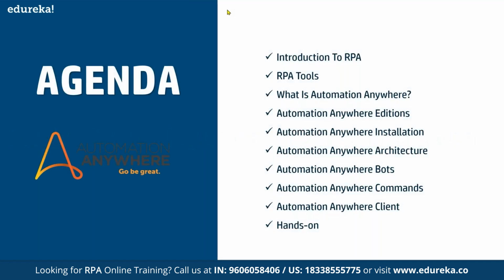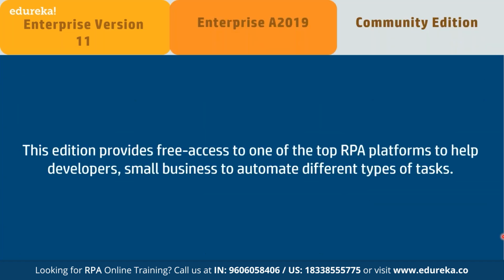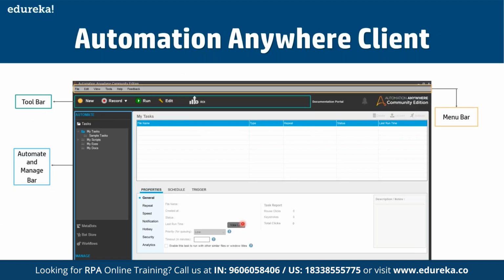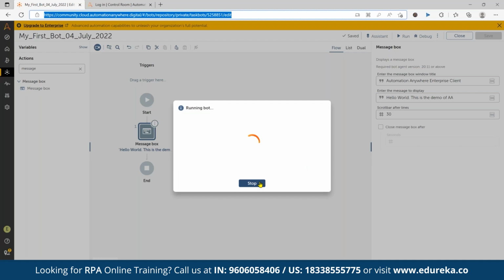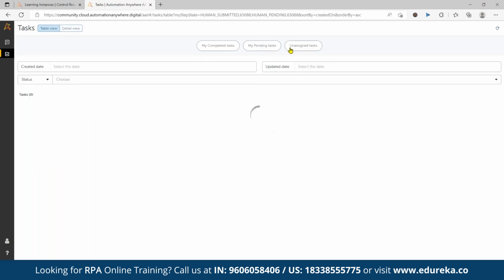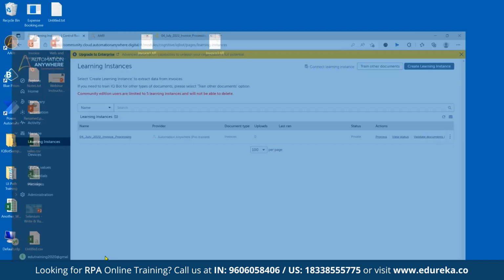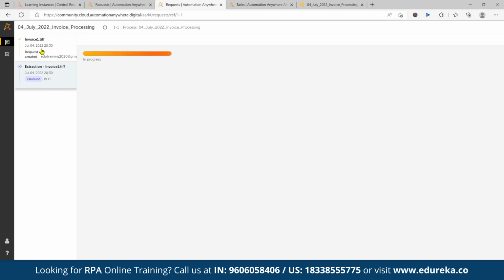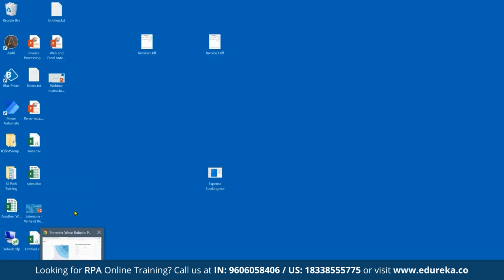Invoice Processing using Automation Anywhere | Automation Anywhere Tutorial | Edureka Rewind - 4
Automation Anywhere is one of the leading tools in the RPA market. This session on What is Automation Anywhere will explain the basics of Automation Anywhere by discussing the following topics: